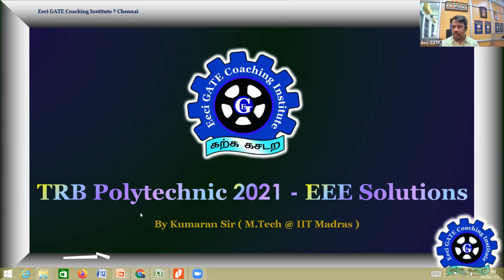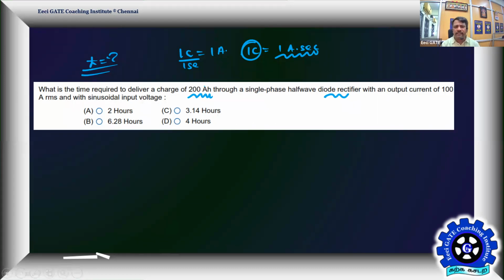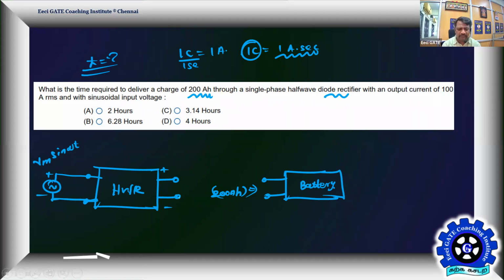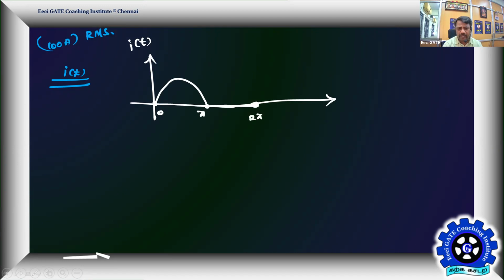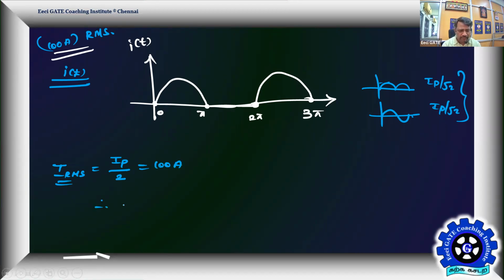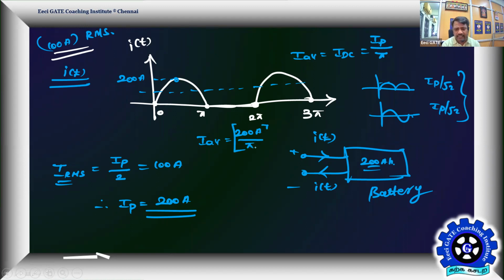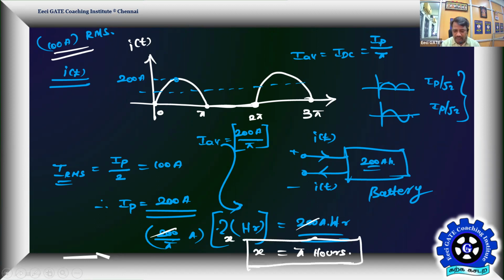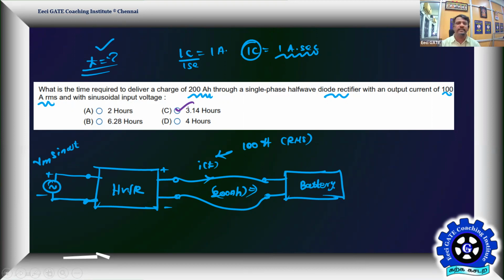Eeci GATE's EEE TRB Polytechnic 2021 Video Solutions PART 8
Eeci GATE's TRB Polytechnic EEE ( Electrical & Electronics ) Solutions - for Electric Circuits, Analog Electronics, Digital Electronics, Control Systems and Measurements. This video covers detailed Solutions from zero level to make sure students understand it completely.

and

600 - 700 Hours of  Lectures delivered by Eminent Faculty Team - Alumni of IITs & IISc.